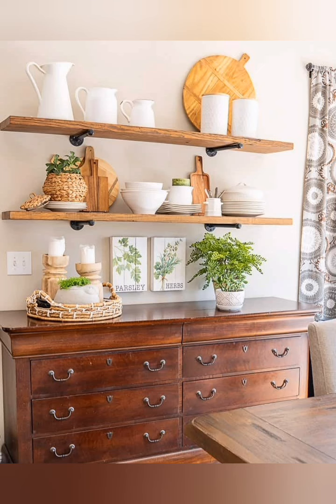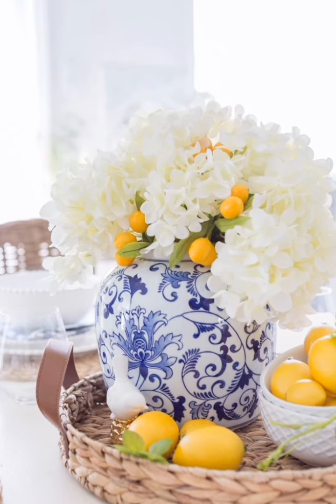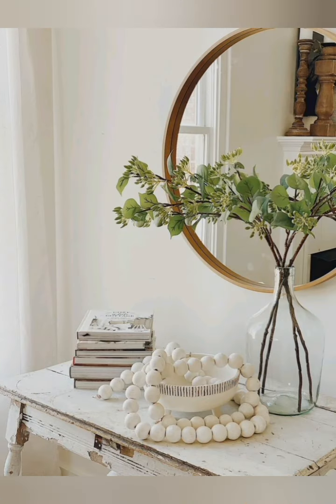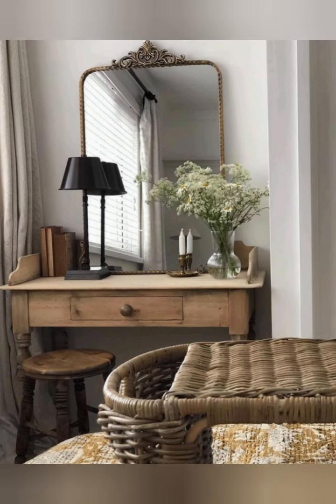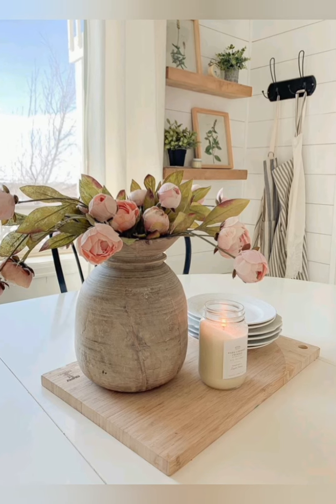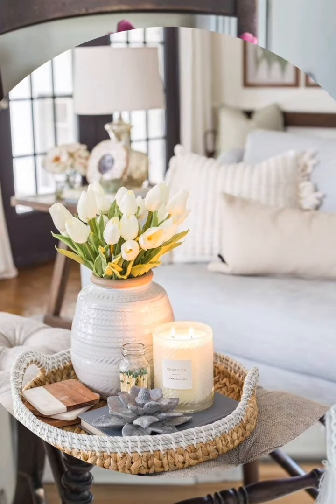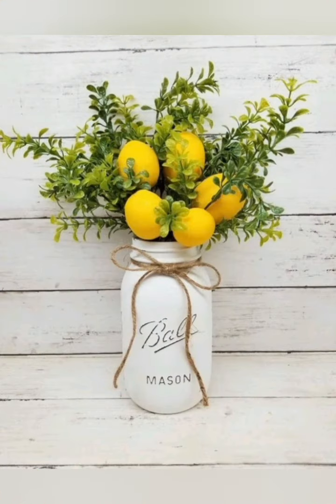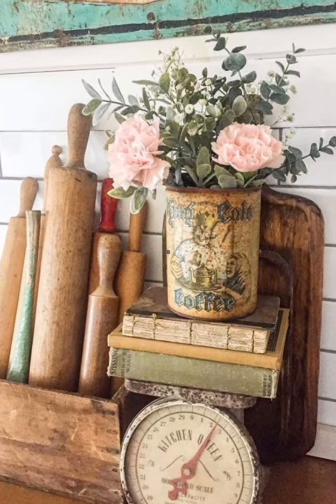Spring Cottage Interior Decoration Ideas. Spring cottage interior decorating tips.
spring cottage interior decoration ideas.
spring cozy cottage interior decoration ideas.
spring cottage decoration tips.
mind freshness spring cottage decoration ideas.
trendy spring cottage decoration ideas.
traditional cottage spring decoration ideas.
spring cottage interior makeover ideas.
elegant spring cottage interior decoration ideas.

At first,